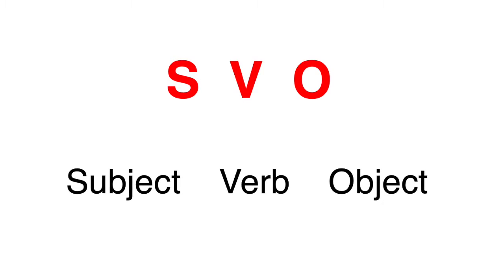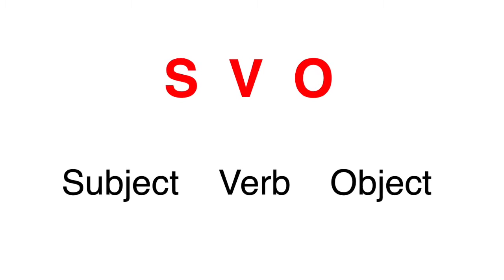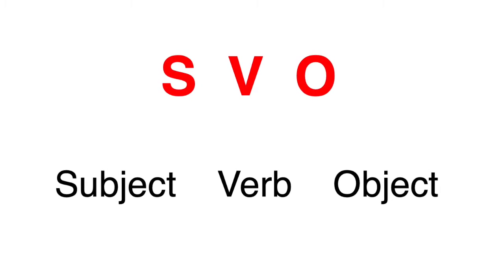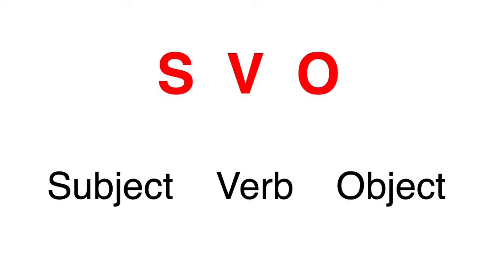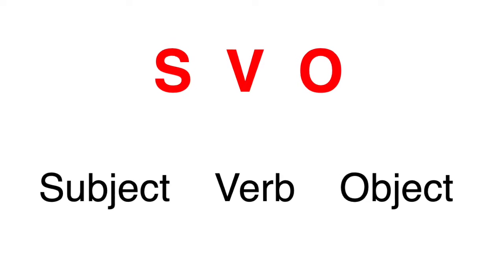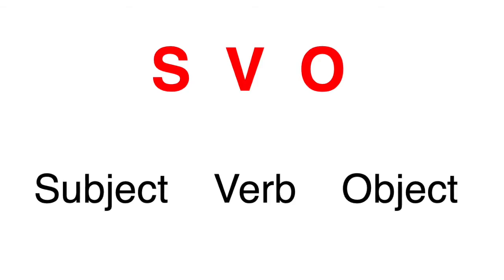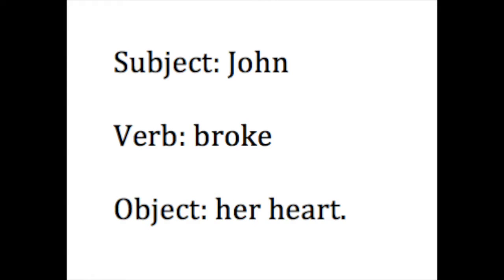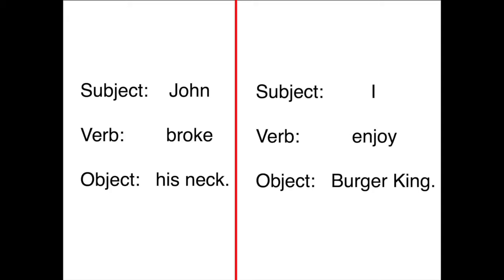Key Concept: the "SVO"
In this video, I describe the key concept of the "SVO."